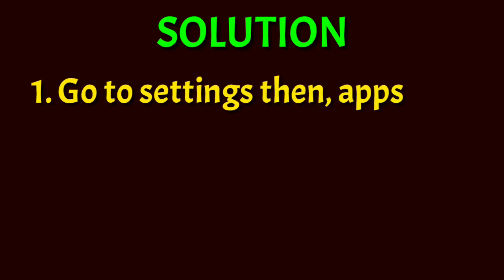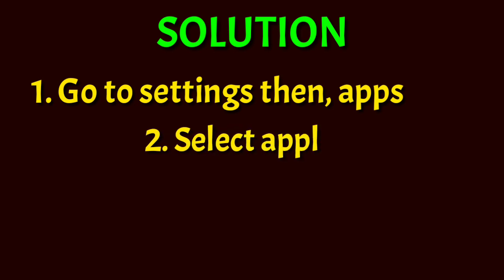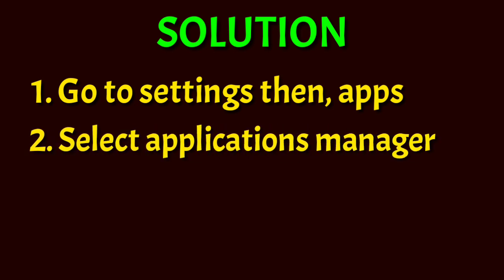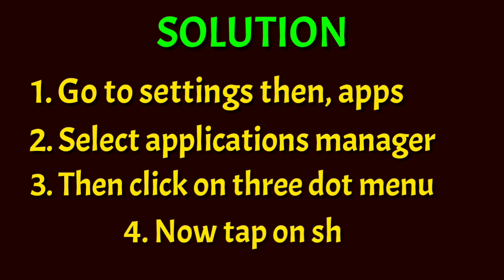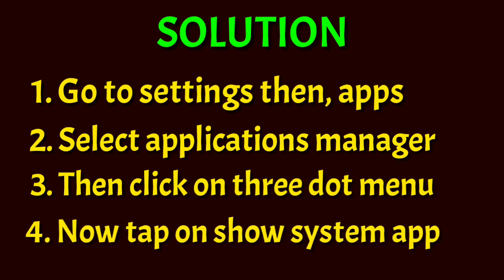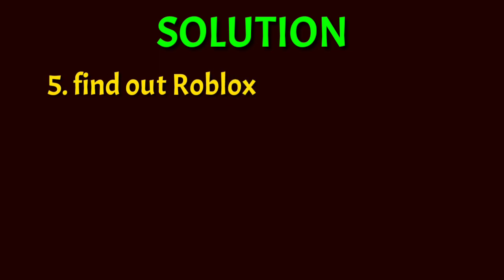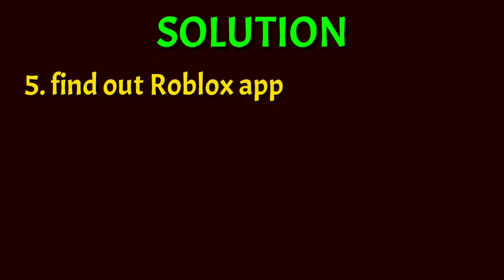Roblox Connection Error | Sorry There Was A Problem Reaching Our Servers Roblox | Roblox Error Fix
Topics Covered:-
1. roblox connection error
2. roblox connection error 2023
3. roblox connection error problem
4. roblox sorry there was a problem reaching our servers
5. sorry there was a problem reaching our servers roblox
6. how to fix roblox connection error
7. roblox connection problem
8. roblox not opening